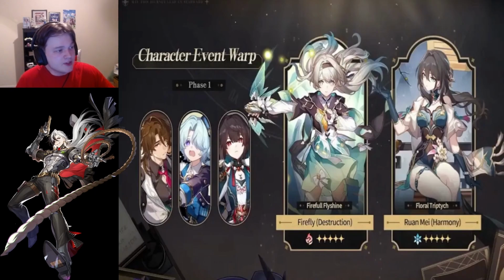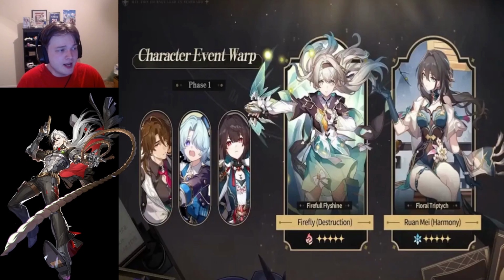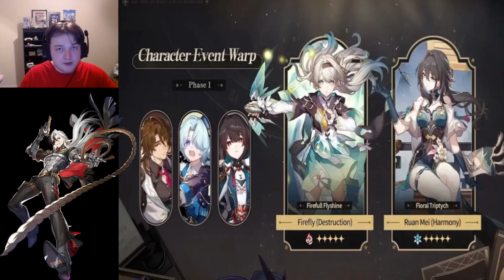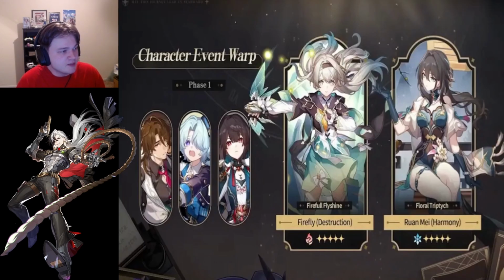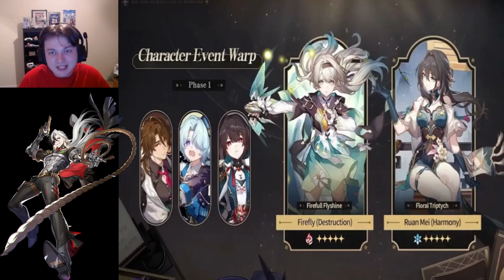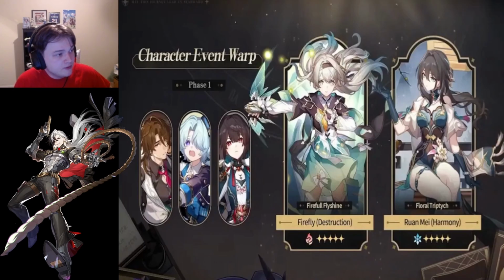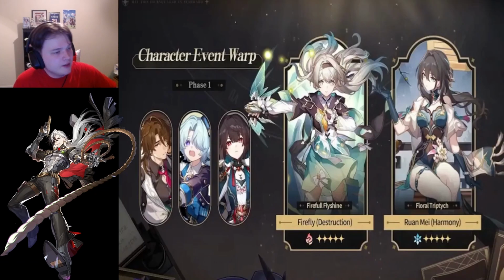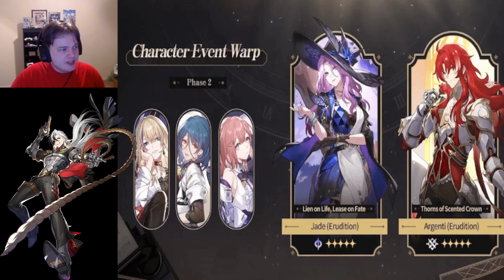Honkai Star Rail 2.3 Banner Review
Honkai Star Rail version 2.3 "Farewell to Penacony" is about to launch so I decided to ramble about the upcoming banners for  little bit.